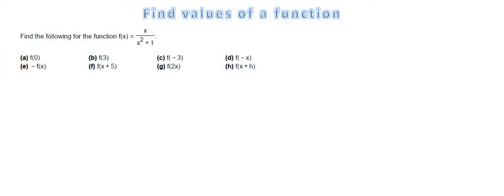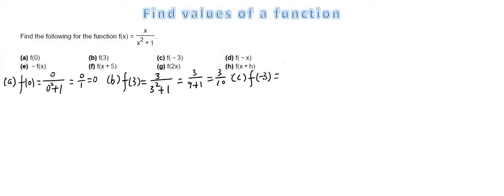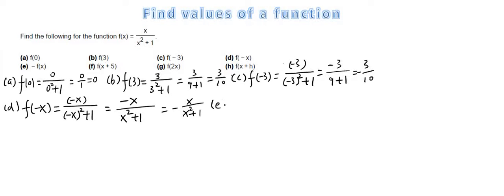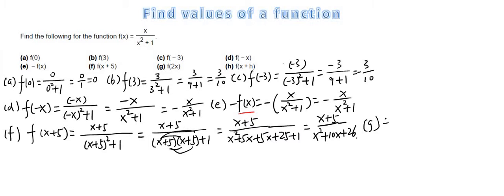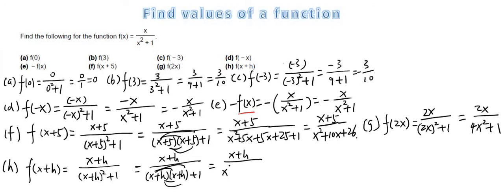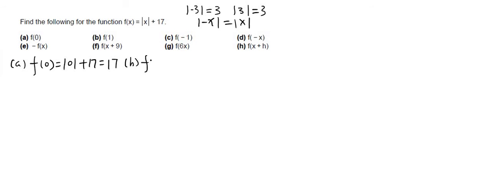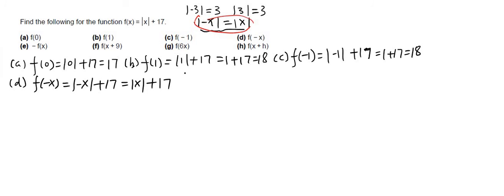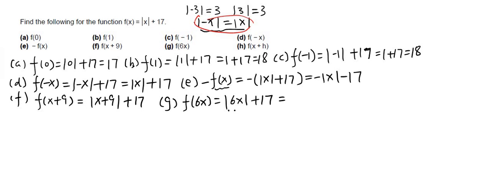CAHW5-20 and 21: Find values of a function